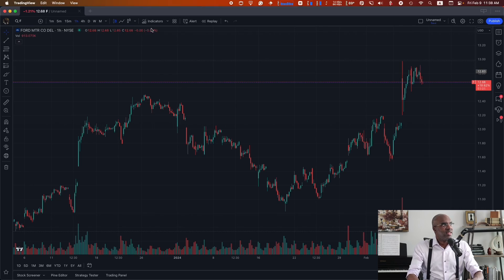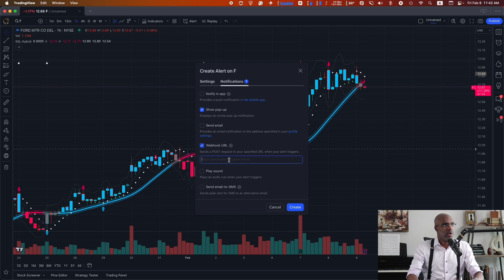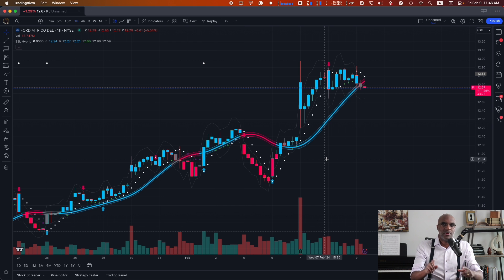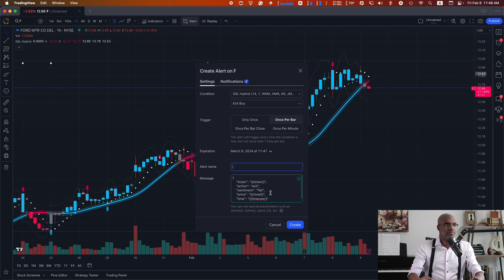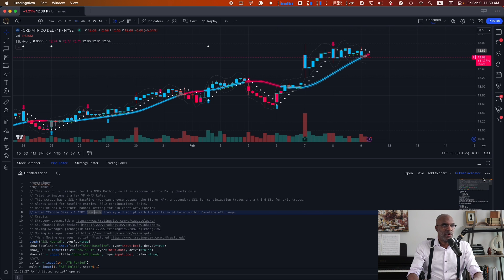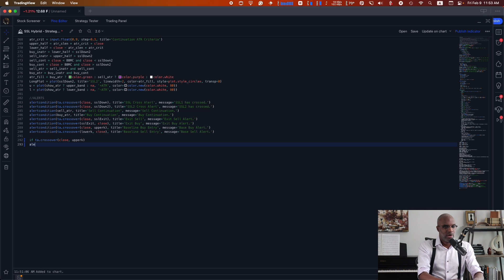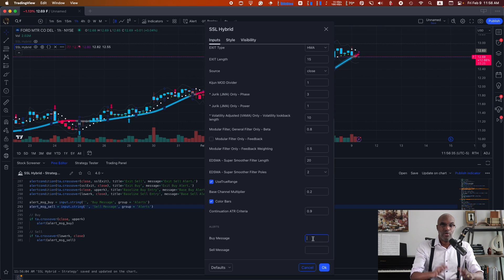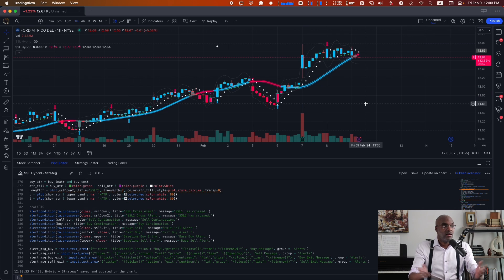Using SSL Hybrid in an Automated Trading Strategy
Learn how to use the popular SSL Hybrid indicator as the base for an automated trading strategy using TradersPost.